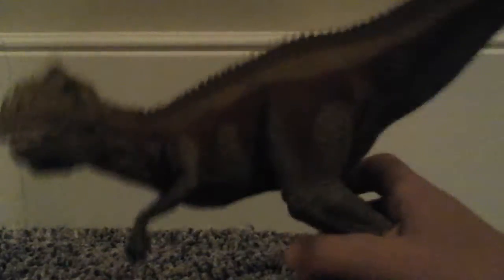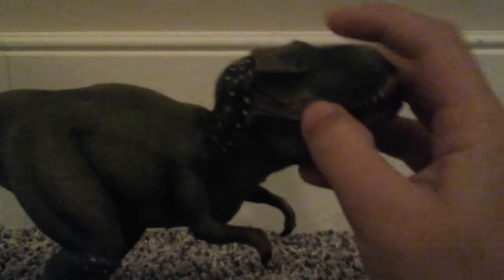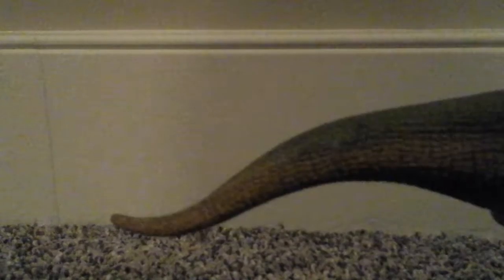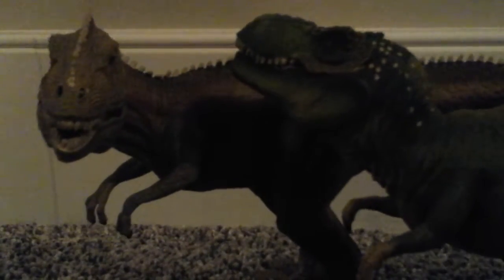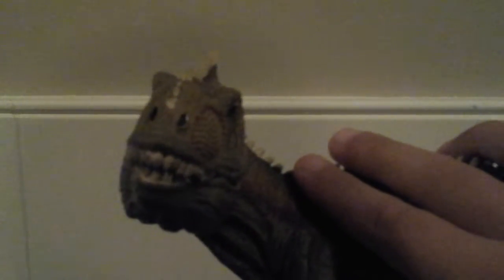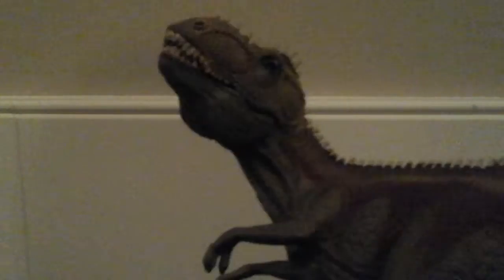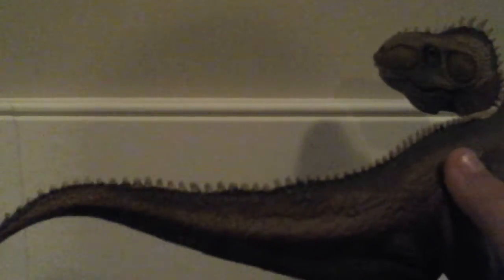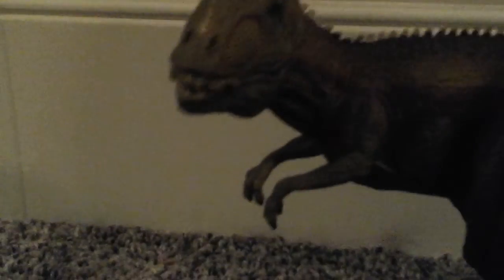Schliech Giganotosaurus + Trex Review